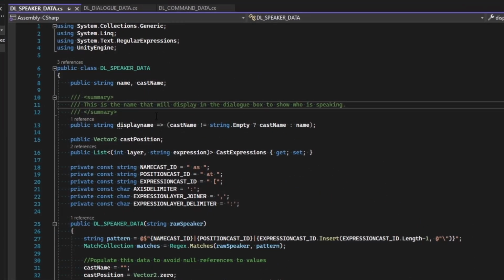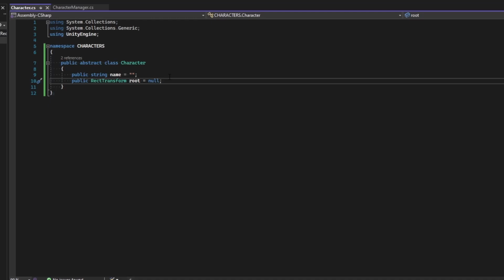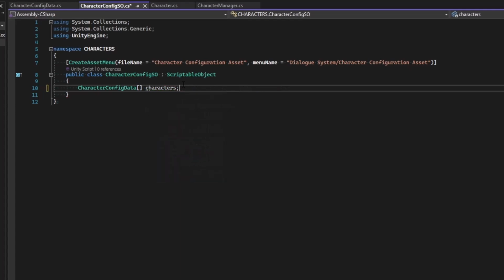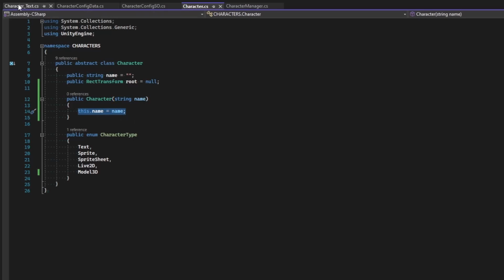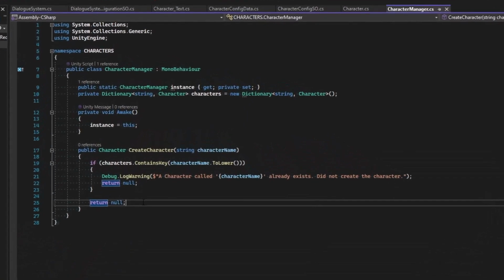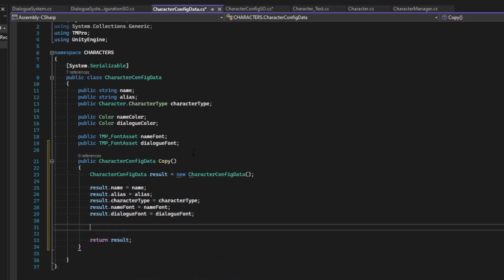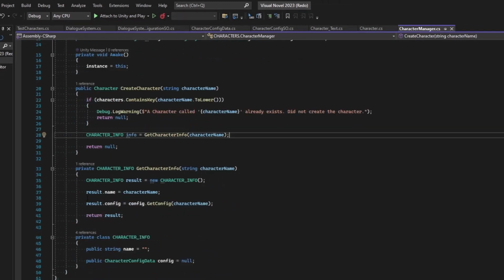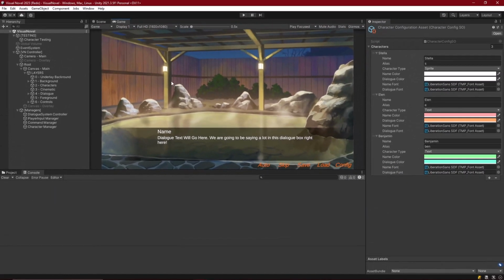Make a Visual Novel in Unity 2023 - Episode 05 (part1) Getting Started With Characters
Let's setup the system that will create and manage characters in our visual novel. We also get the foundation for handling all types of characters including Text Characters, Sprite Characters, Live2D Characters, and 3D Characters. We also cover Character Configurations for customizing your characters on screen!